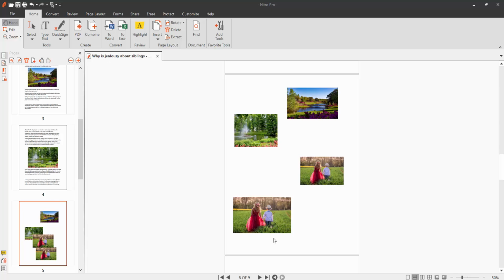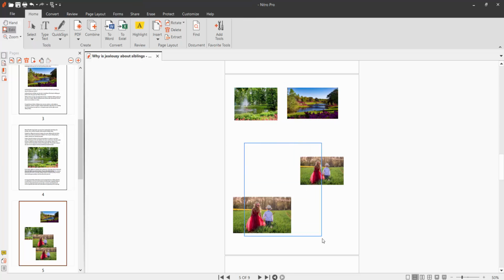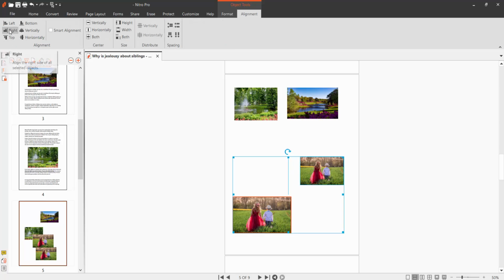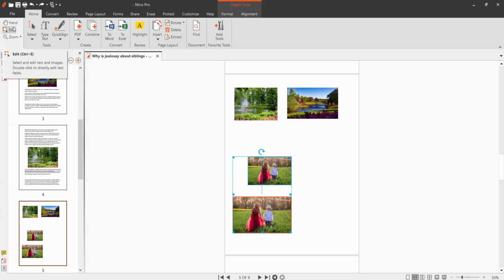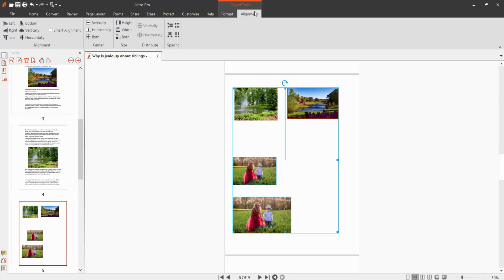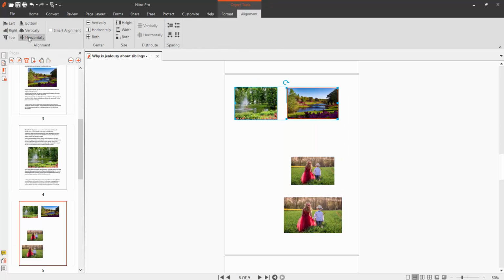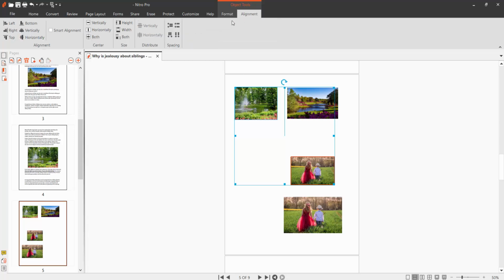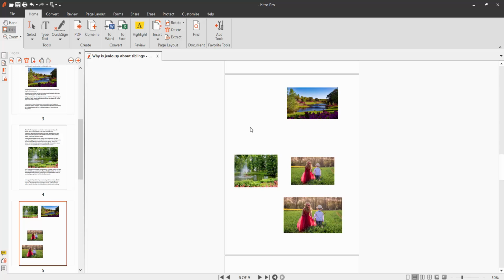How to Position and Align Images in a PDF File in Nitro Pro PDF Editor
Hello everyone, Today I will show you. How to Position and Align Images in a PDF File in Nitro Pro PDF Editor.